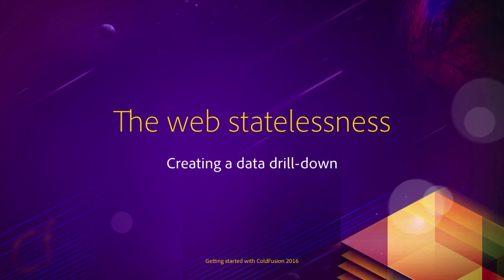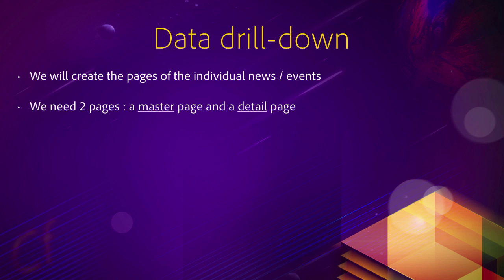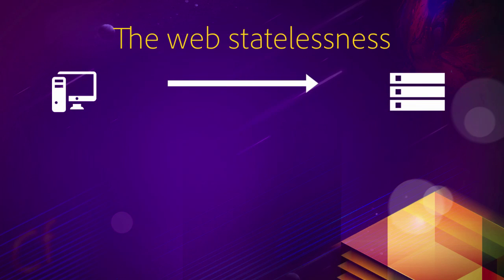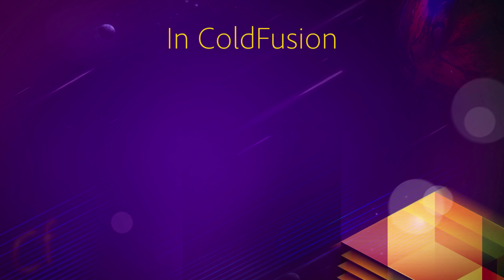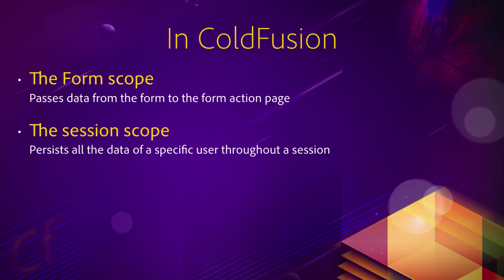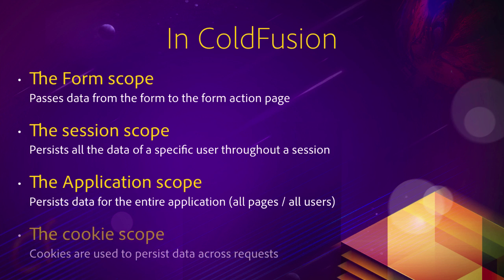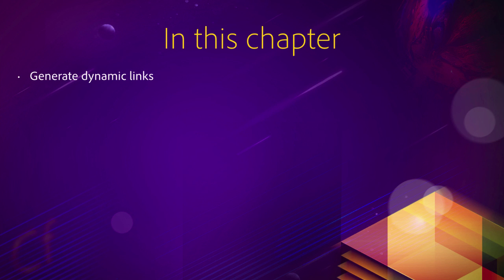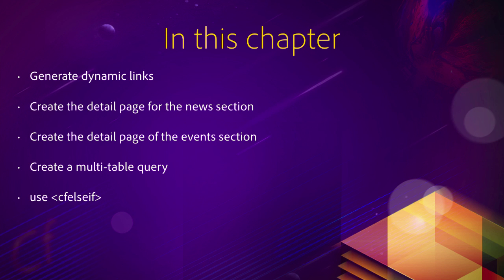05 Creating a Drill Down interface ## 01 About the web statelessness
The web is a stateless environment. In this video you will
discover what that means and the strategies that Coldfusion
puts in place to circumvent the web statelessness